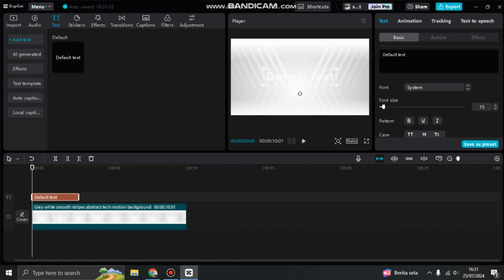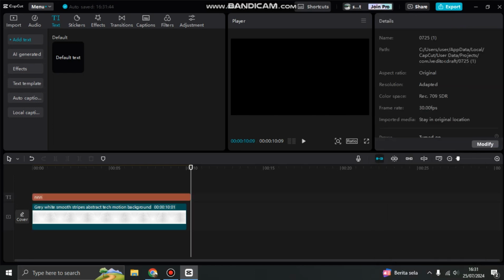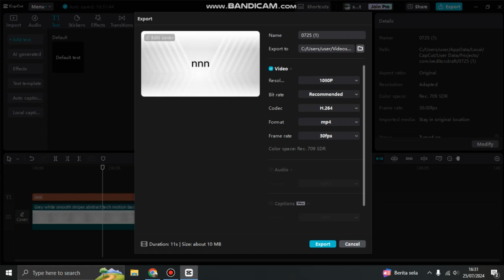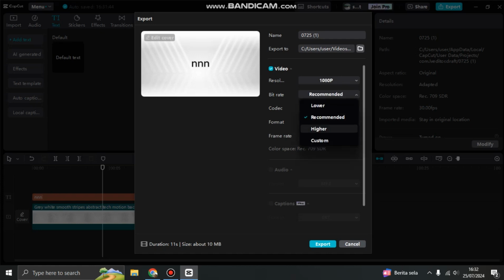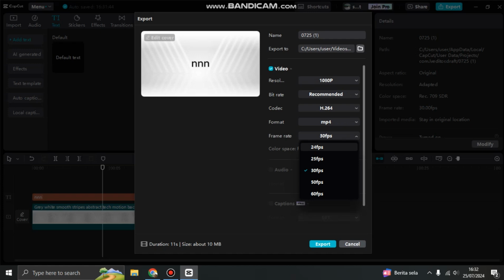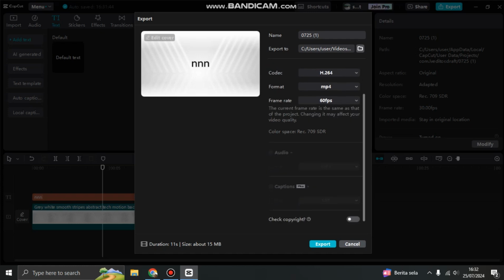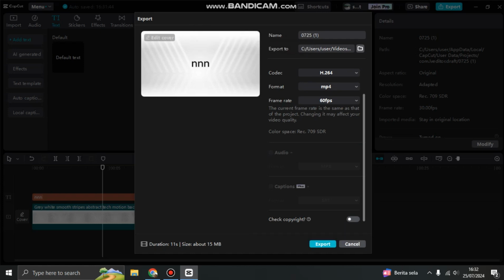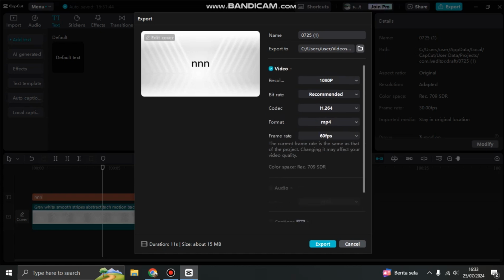💲 HACKS: 💾 How to Save Project on CapCut PC | NEW UPDATE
How to Save Project on CapCut PC | NEW UPDATE.